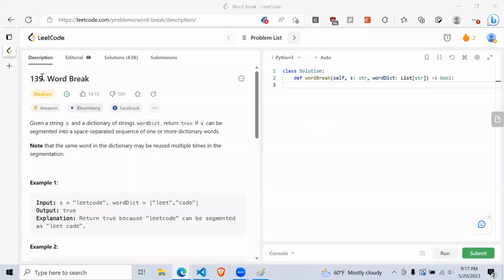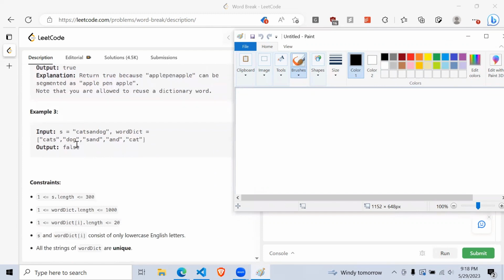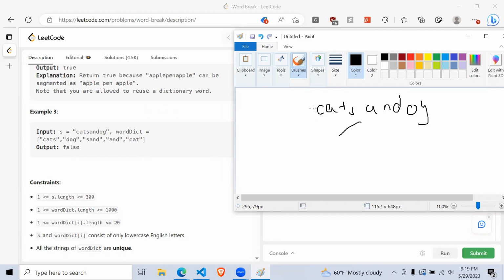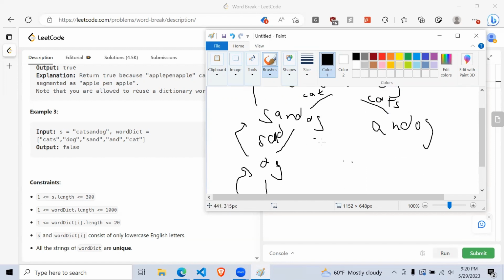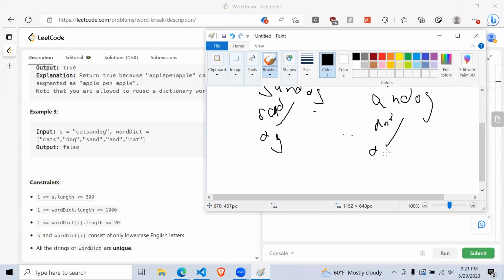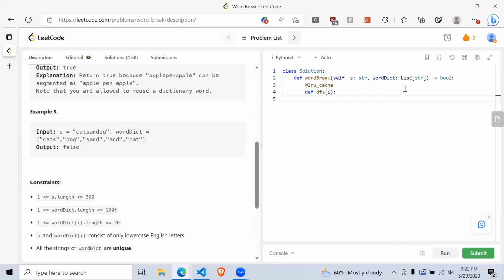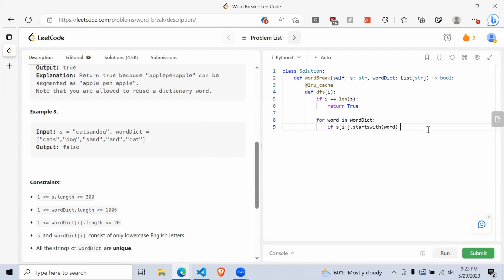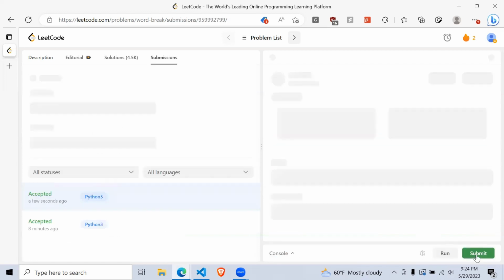139. Word Break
A classic problem that can be solved with backtracking + memoization to make the search space smaller. This is a very similar problem to 2707. Extra Characters in a String, which was featured as question 2 of Leetcode Biweekly contest 105.